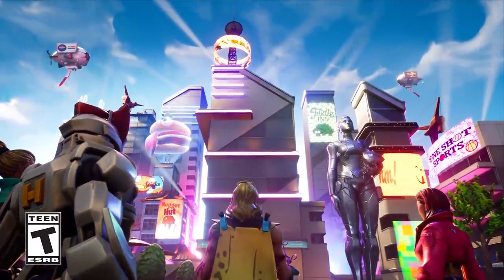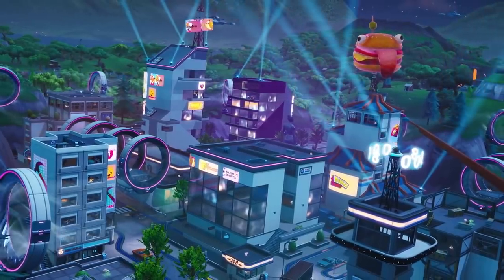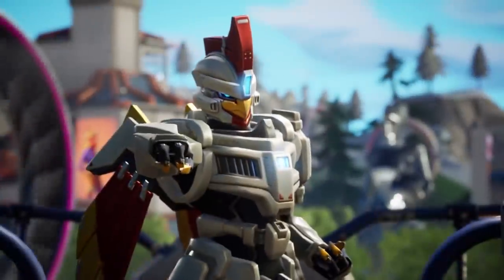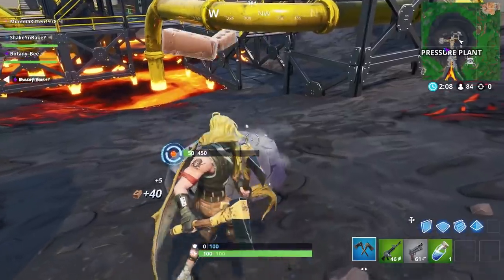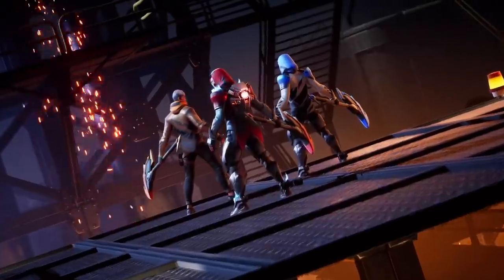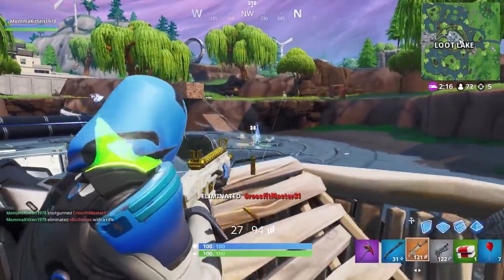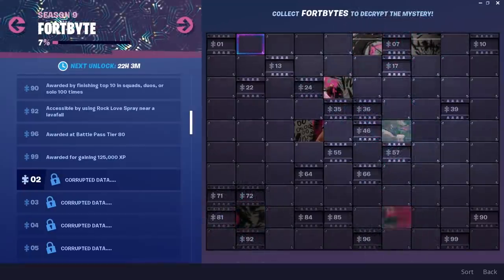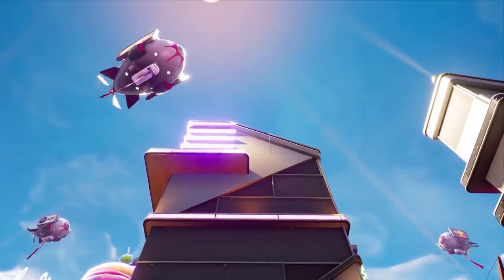Fortnite Season 9 Battle Pass Overview Trailer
Fortnite Season 9 brings with it a brand new Battle Pass, the Season 9 Battle Pass. The Fortnite Season 9 Battle Pass includes over 100 new exclusive rewards for the same 950 V-bucks as always. The Season 9 Battle Pass gives buyers the Sentinel Outfit and Rox progressive Outfit instantly.